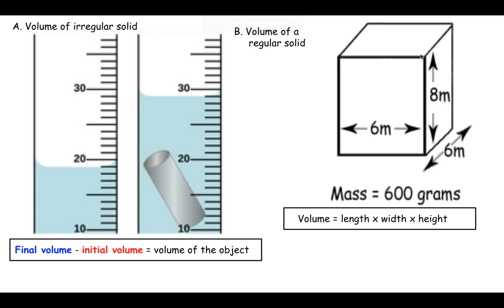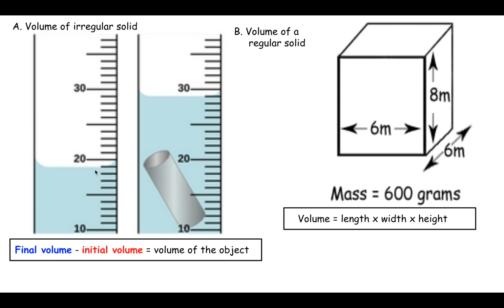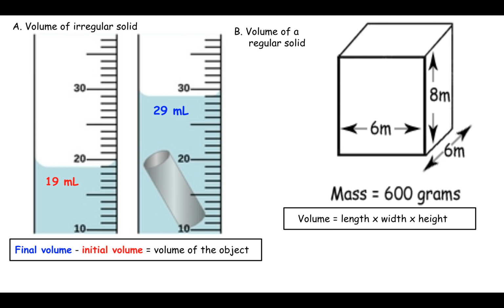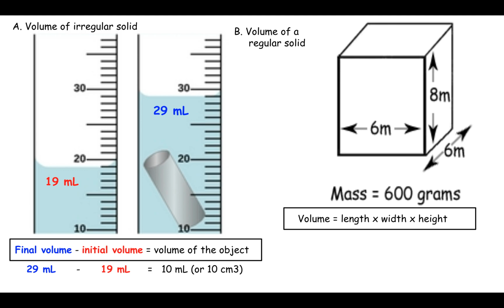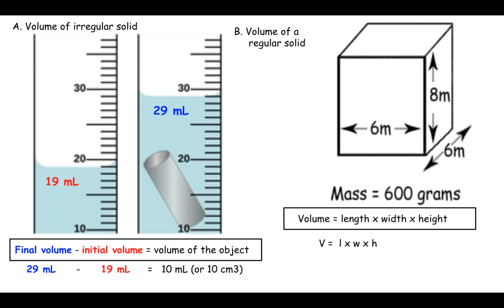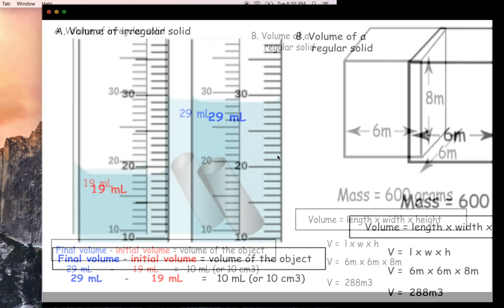Calculating Volume of irregular and regular solids